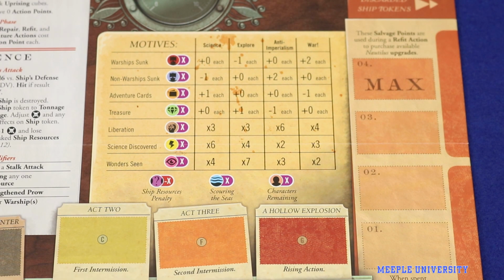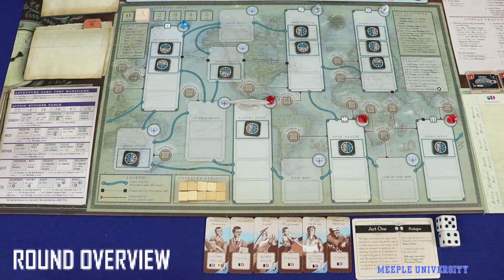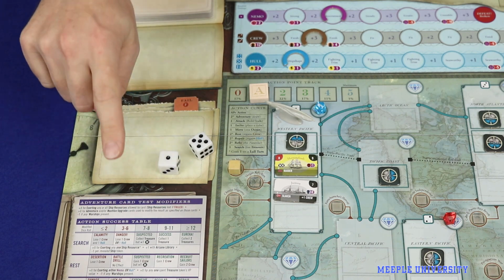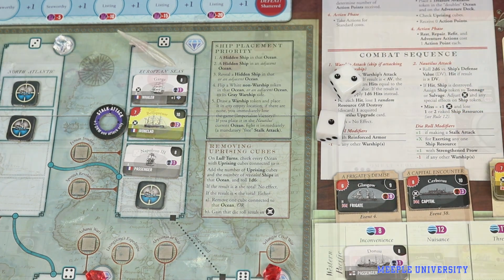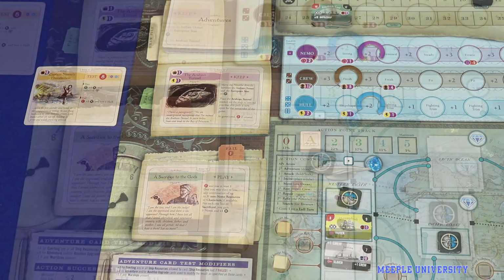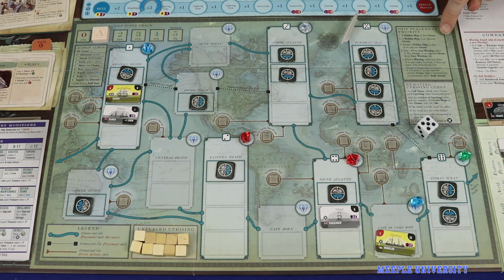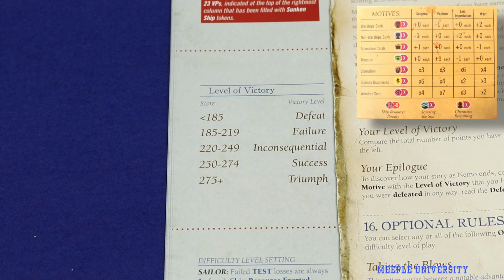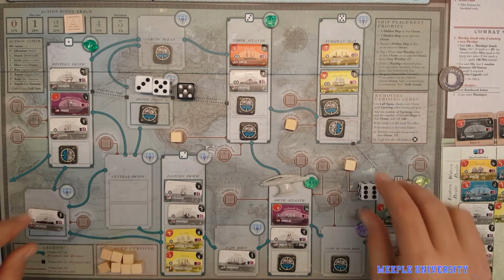Nemo's War 2nd Edition Board Game – How to Play, with tips from Alan Emrich game developer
Nemo's War 2nd Edition board game. Tutorial for this great strategy game for your solo game or multiplayer! Includes tips from Alan Emrich, the 2nd edition developer.

Nemo's War: Nautilus Upgrades Expansion Pack

INDEX
00:00 - Start video
00:45 - Game introduction
01:29 - Setup
06:31 - Game overview
08:09 - Round overview
10:33 - Actions overview
11:53 - Actions
12:02 - Movement
12:22 - Searching
12:57 - Tests
17:16 - Attack
23:32 - Incite
24:49 - Rest & repair
25:59 - Refit
26:22 - Adventure
26:33 - Events
28:26 - Adventure action
29:14 - Lull turns
31:35 - Emergency Help
32:59 - Escalation
35:12 - Ship placement
36:52 - Notoriety
37:59 - Game end
40:33 - Variations, difficulty settings
41:57 - Deadly seas
42:19 - Cooperative mode
43:09 - Tips from Alan Emrich

Small correction, caption of Co-operative Mode came a little too early in the video, but check the index for the correct time.